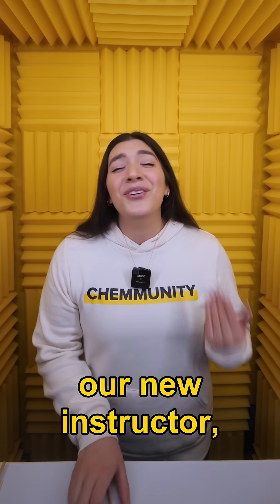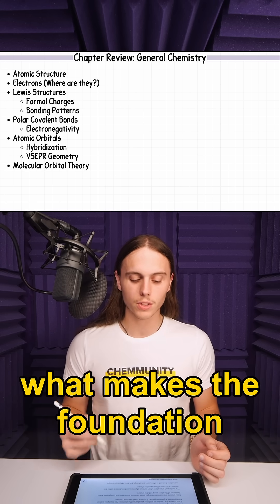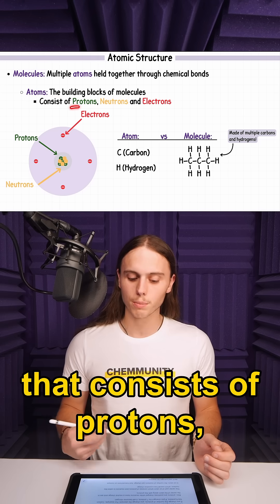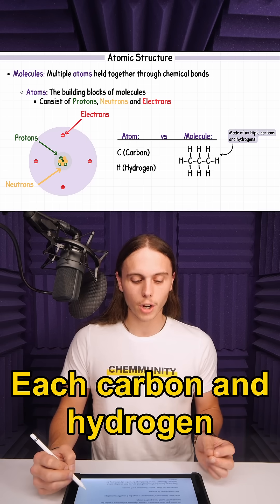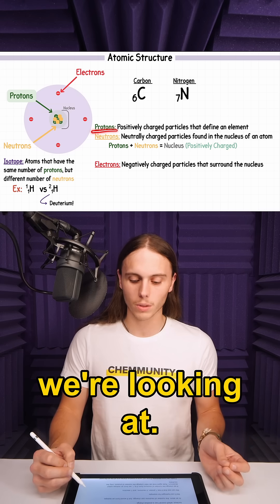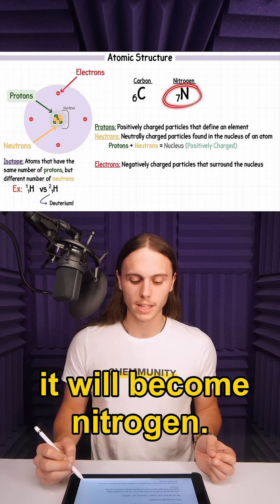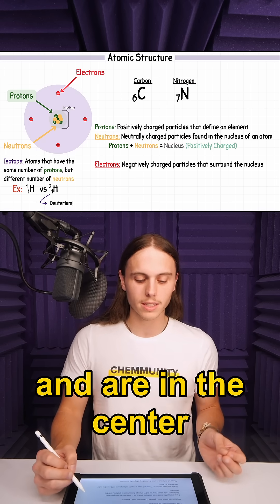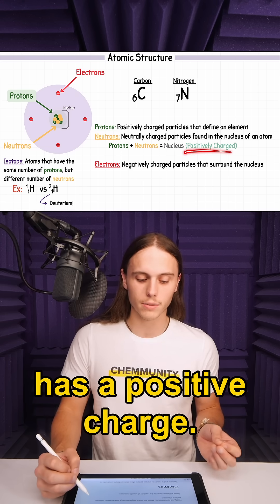What to Remember from General Chemistry for your Organic Chemistry class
Meet Cooper from @CatalystChemistryCourses

He’s officially joined the Chemmunity team and is bringing the support we ALL need in OChem.

🟣 He’ll be hosting weekly live tutoring sessions for Organic Chemistry 1 and 2

🟣 AND he created 14 chapter review videos to help you quickly review each chapter (perfect for pre-exam cramming 👀)

This is a sneak peek of one of those review videos, all of them are only on Chemmunity.

Inside Chemmunity:
📚 200+ instructional videos on Ochem 1 and 2
🧪 Practice exams and practice problems
✨ Custom Study Plan made specifically for your class
🧠 An AI tutor built just for you